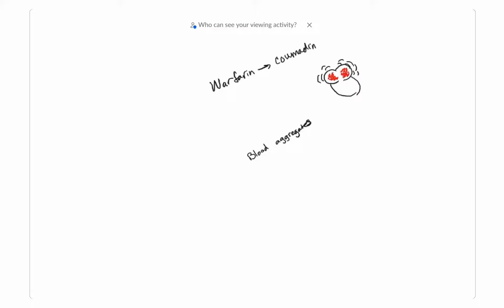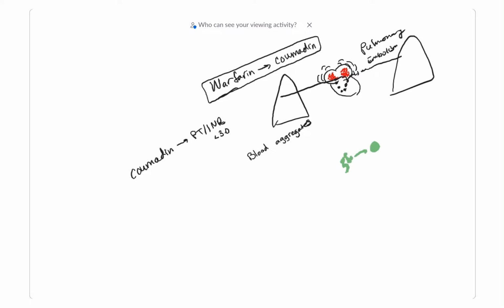Learn NCLEX Now: Atrial Fibrillation Basics